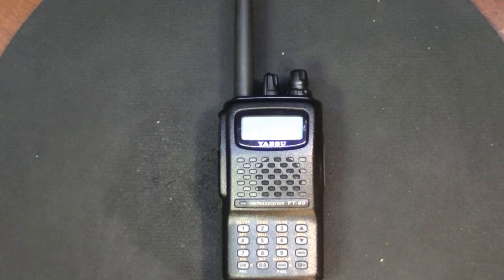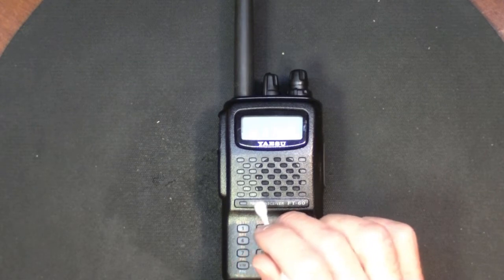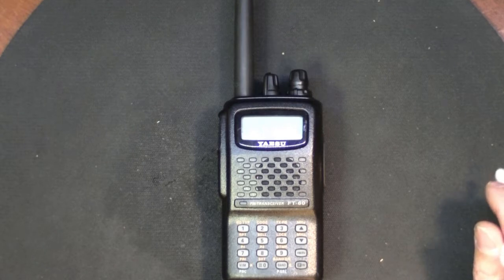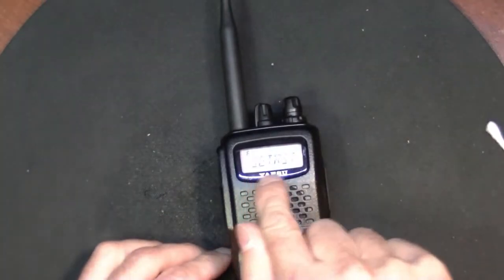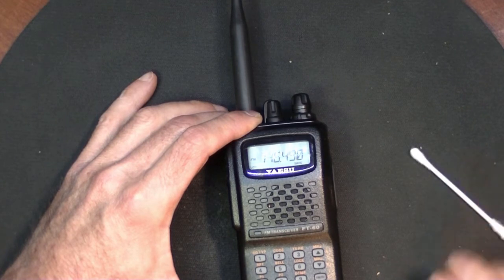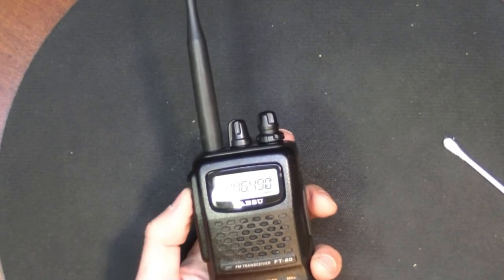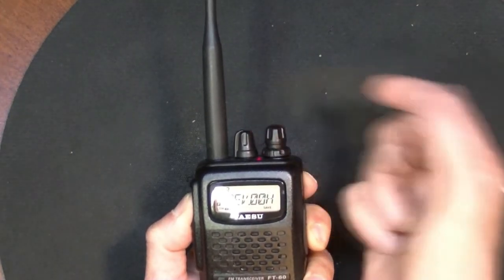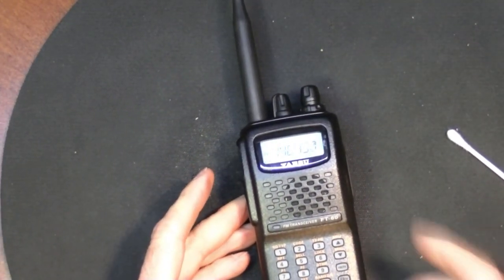Fix Weak Audio on Yaesu FT-60R HT in Less than 3 Minutes! FREE!!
Quick video to show how to Enter Alignment mode and turn deviation up a little bit. Factory adjustment is a little weak.  No Tools Needed... easy adjustment..